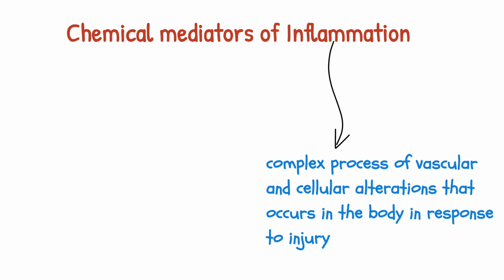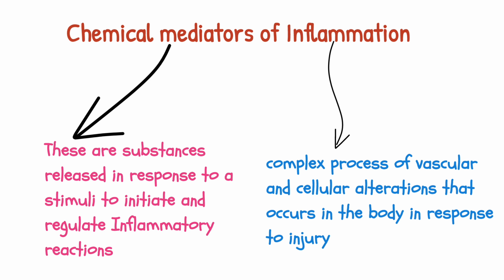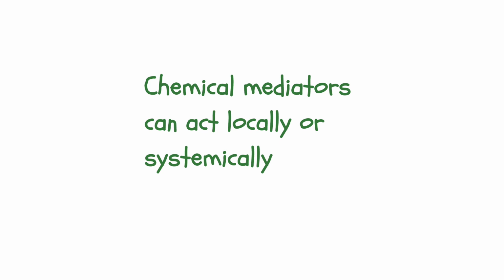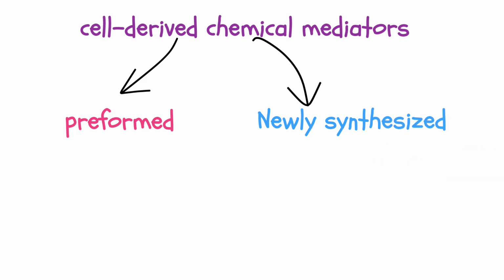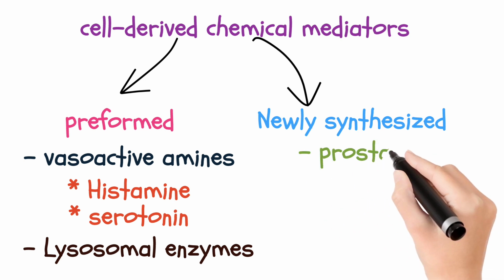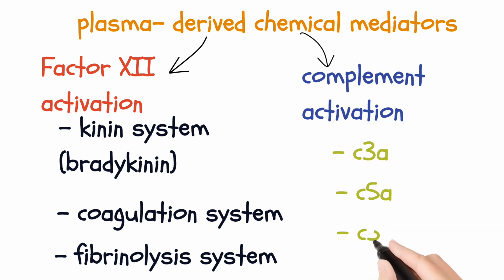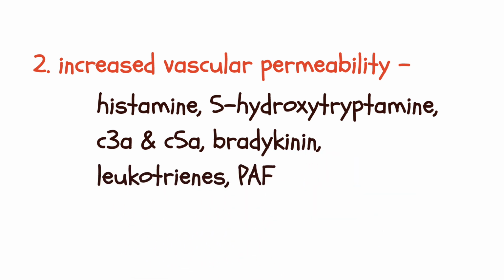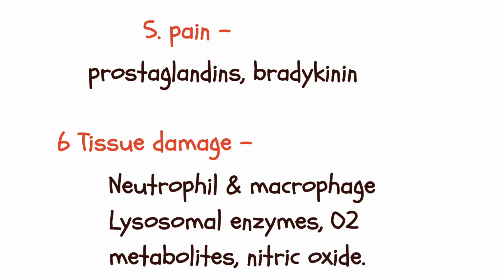Chemical mediators of Inflammation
This video is about the chemical mediators of Inflammation.

Although Inflammation occurs in response to injury, chemical substances released by the body as a result of the injury mediate Inflammation.